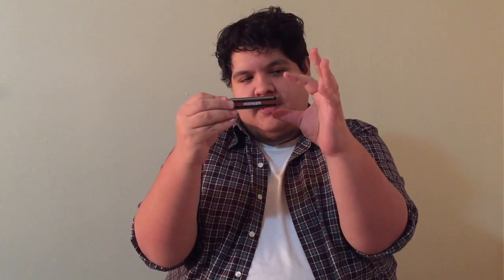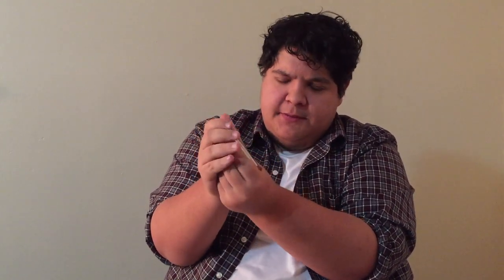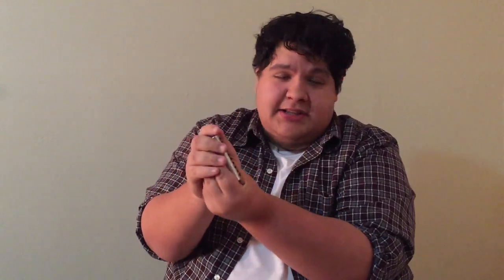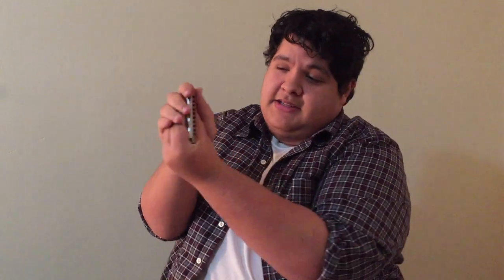Nic Clark - Lesson #1 "Cupping'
Nic Clark shows you a few of his most commonly used harmonica cupping techniques. Be sure to follow Nic on his Facebook page by clicking the following